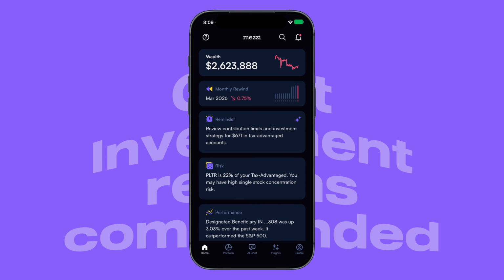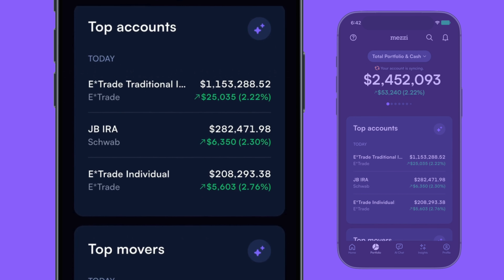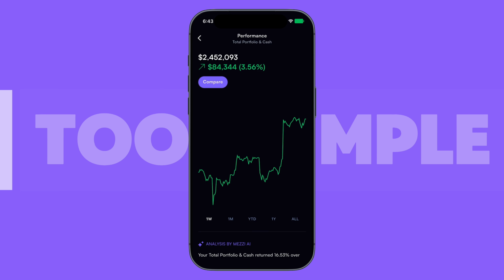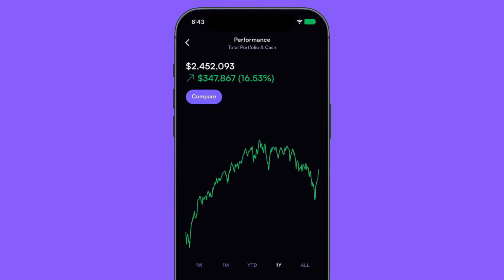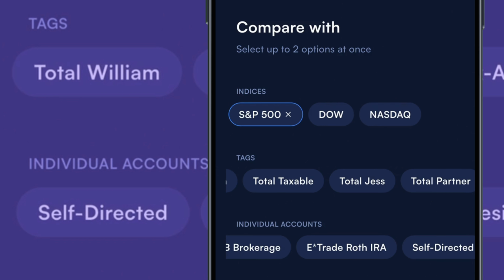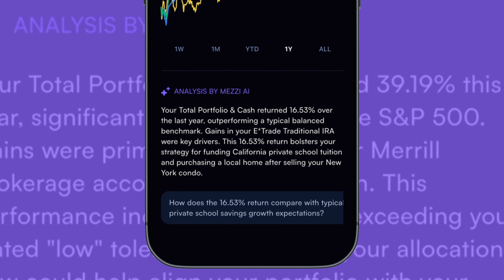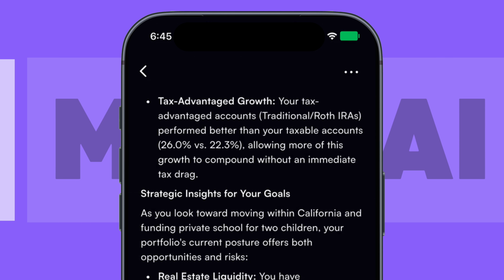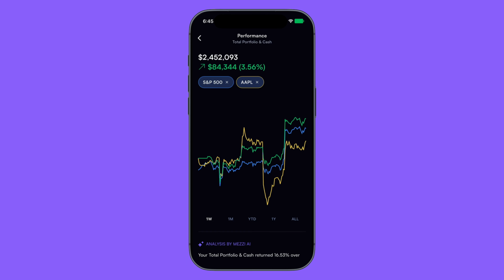How to Analyze Portfolio Performance and Benchmark Returns with Mezzi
This walkthrough shows how to properly analyze your portfolio performance using Mezzi. Learn how to read performance charts, compare your returns against benchmarks like the S&P 500 or individual stocks, and use AI-driven insights to understand what’s actually driving your returns. Built for investors who want clarity—not just numbers.

Timestamps:
0:00 – Why balance alone is not enough
0:08 – Portfolio overview and cards
0:18 – Entering Performance view
0:25 – Understanding the performance chart
0:40 – Timeframe analysis explained
0:55 – Why benchmarks matter
1:05 – Compare feature walkthrough
1:20 – Interpreting relative performance
1:40 – AI insights introduction
1:55 – What AI actually analyzes
2:10 – Closing insight: from tracking to understanding